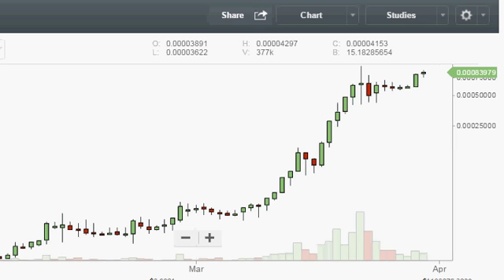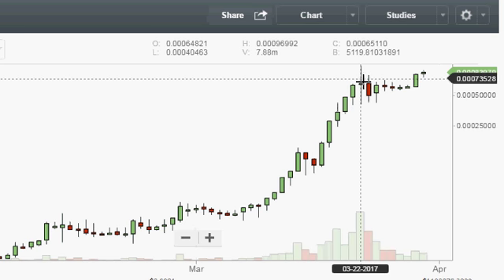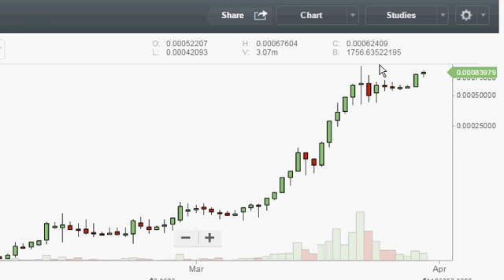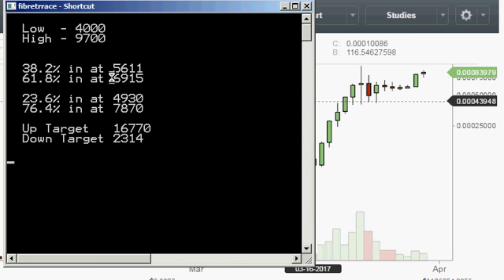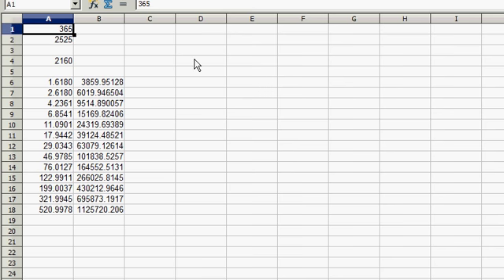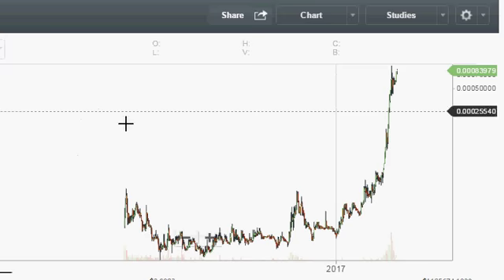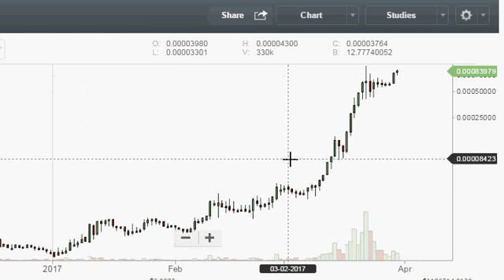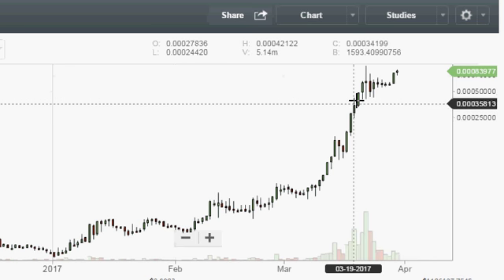PIVX Fib Upside 2017.03.31